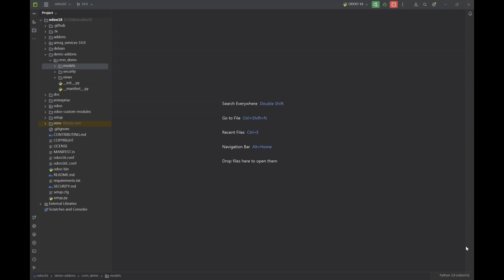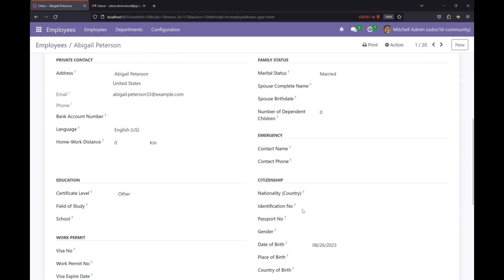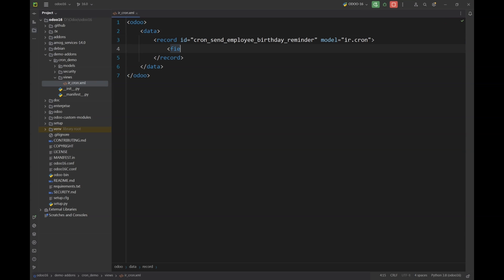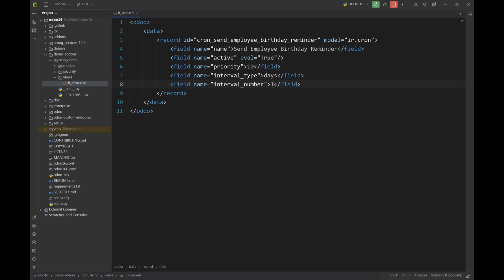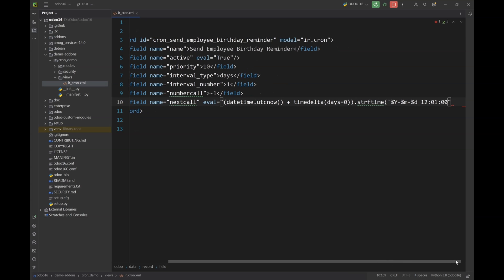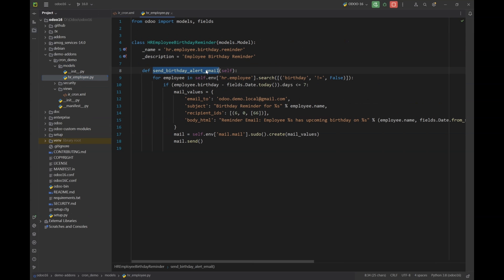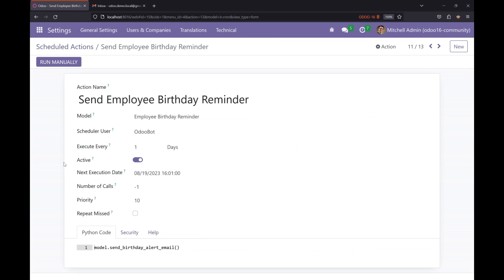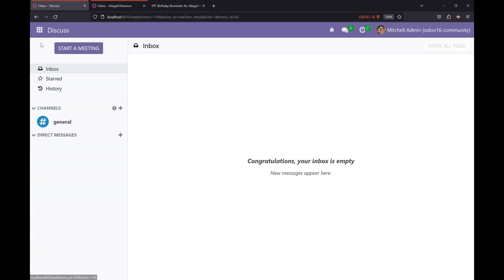Odoo Development Tutorial: Create Scheduled Actions / Cron Jobs in Odoo | Automate Tasks Efficiently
_Learn how to create a scheduled action in Odoo._

*What are scheduled actions?*
Scheduled actions are automated actions or computerized actions that run automatically over a period of time. The main use of Scheduled Actions is for the automated running of a process which is one of the best features in Odoo.

Discover how to create Scheduled Actions in Odoo to automate repetitive tasks effortlessly. Scheduled Actions allow you to automate actions like reminders, notifications, and data updates at specified times. In this Odoo development tutorial, we'll walk through step-by-step how to set up Scheduled Actions, configure triggers, and execute tasks on schedule. Whether you're a beginner or seasoned Odoo developer, this tutorial provides practical insights to boost productivity.